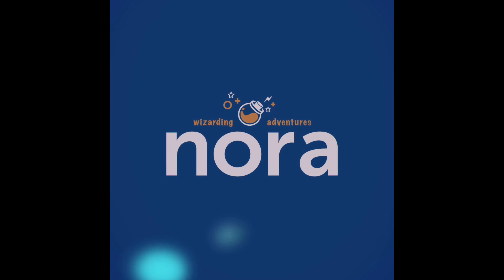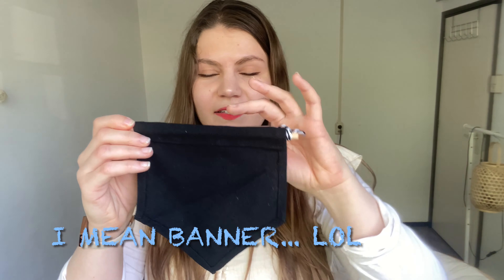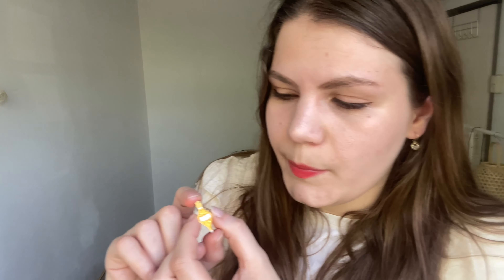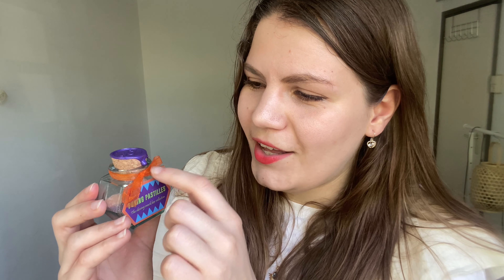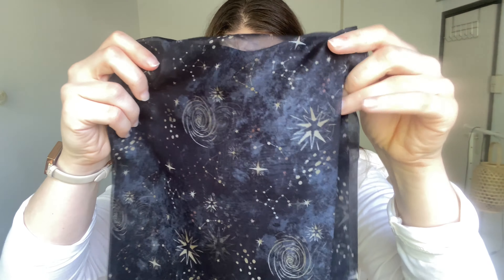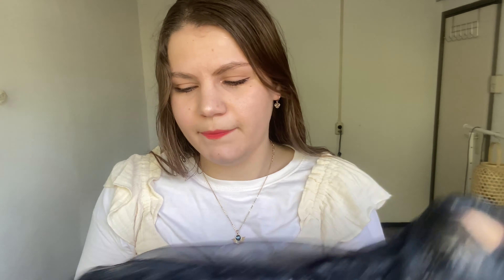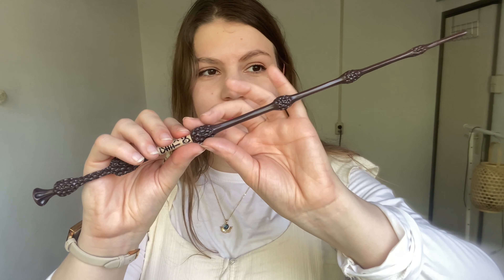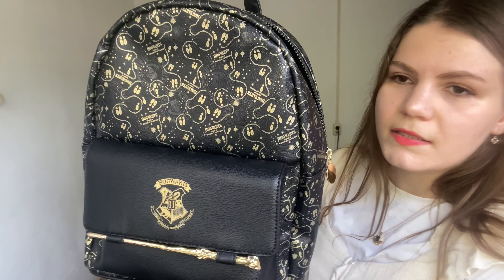Harry Potter HAUL // CAULDRON CRATE, GEEK GEAR, WISH AND MORE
My first video on youtube, I was quite nervous when filming it but I hope you like it! Also, I would like to remind you that English is not my mother tongue so I apologize for any mispronunciations.

All opinions are my own, I have not received any items for free or as part of a promotion!

Wish products can be found just by typing in certain keywords.